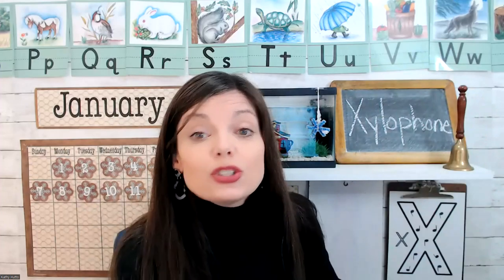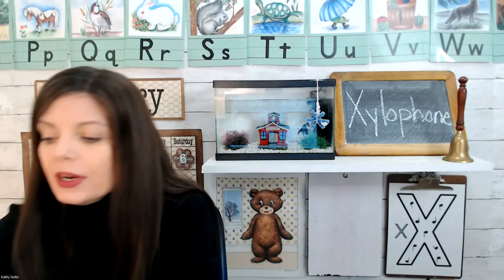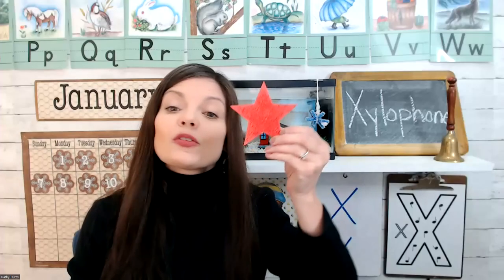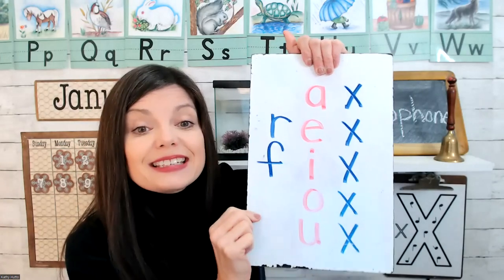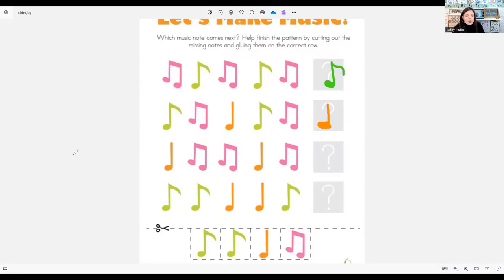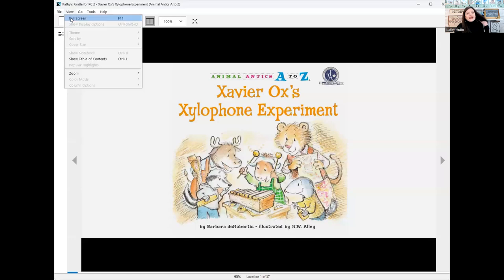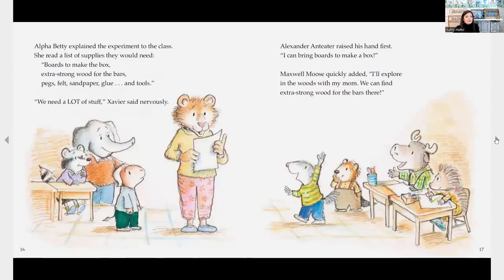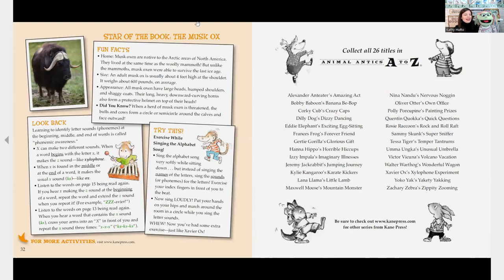X is for Xylophone | COMPLETE Preschool/Pre-K/K5 | Session 4, DAY 100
Transcript